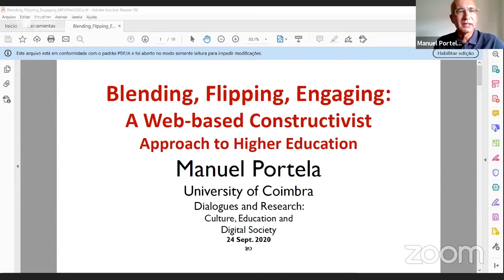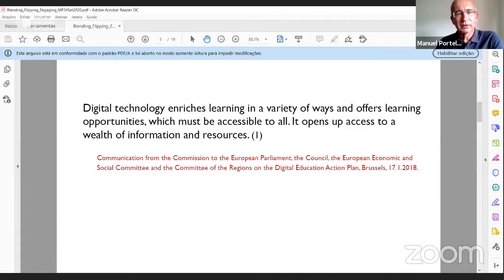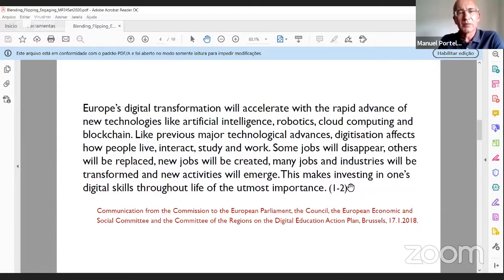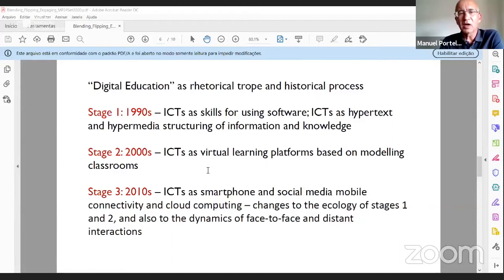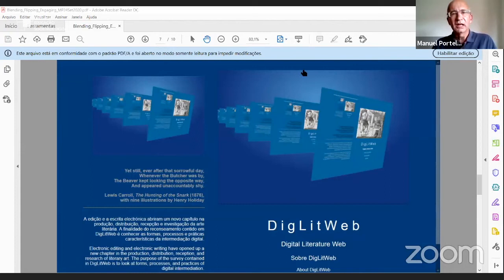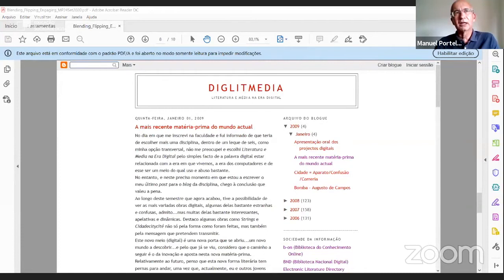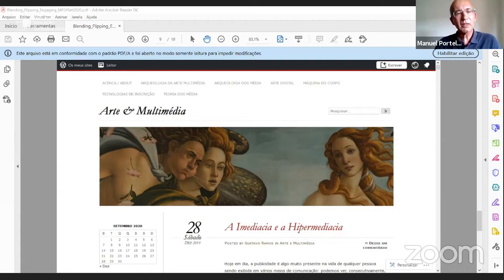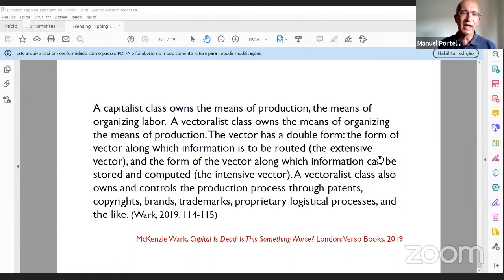Diálogos & Investigacão: Cultura Educação e Sociedade Digital - Sessão 5 / Session 5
Diálogos & Investigacão: Cultura Educação e Sociedade Digital - Sessão 5
Dialogues & Research: Culture, Education and Digital Society - Session 5

Organised and hosted by CEIS20 and University of Coimbra on September 24th 2020.

The fourth session was moderated by Anabela Fernandes (Univ Coimbra, CEIS20):
"Blending, Flipping, Engaging: A Web-based Constructivist Approach to Higher Education" by Manuel Portela (Univ Coimbra, Centro de Literatura Portuguesa, Fac Letras) - in English

"TBD" by Nuno Coelho (Univ Coimbra, CEIS20, Dep Eng Informática) - in English